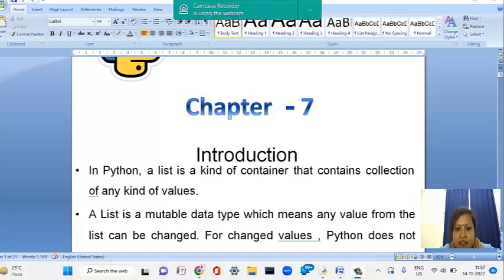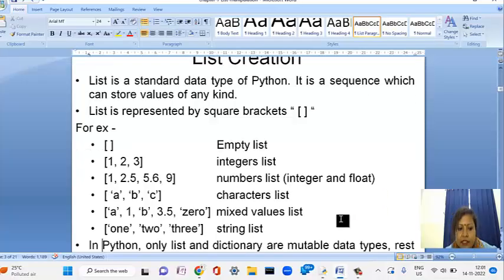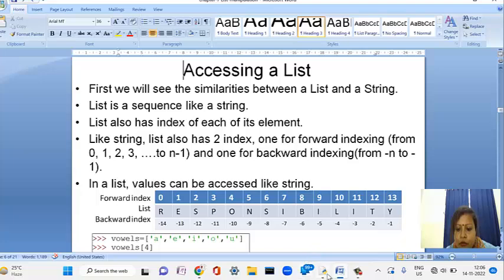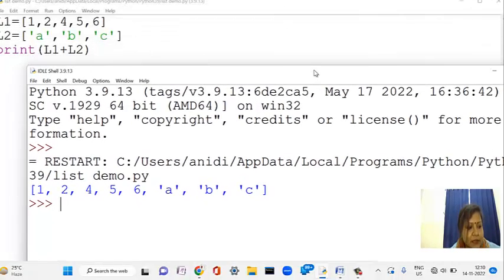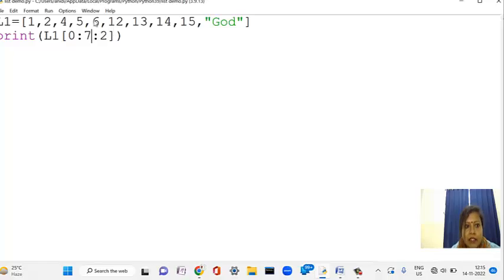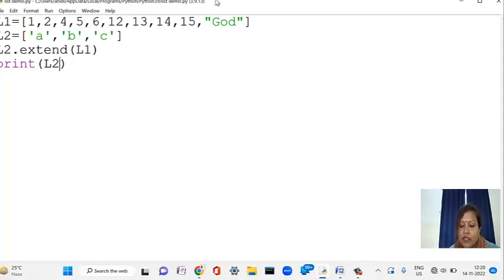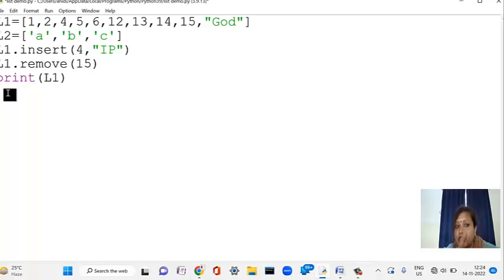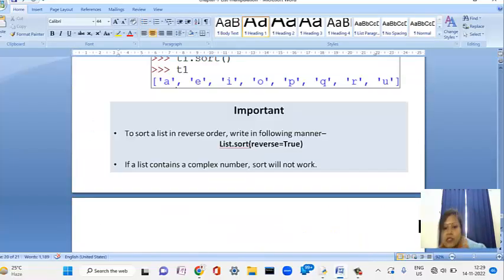List Manipulation Tutorial for Class 11 Computer Science and IP students